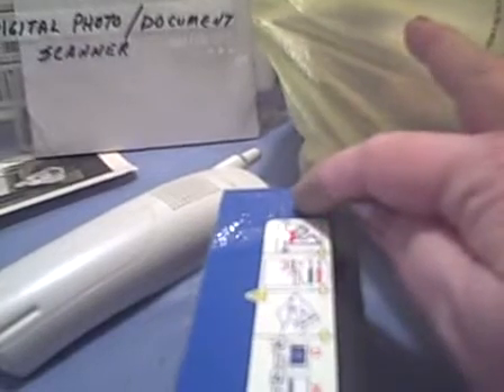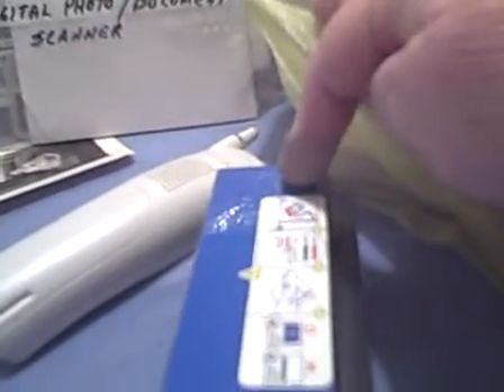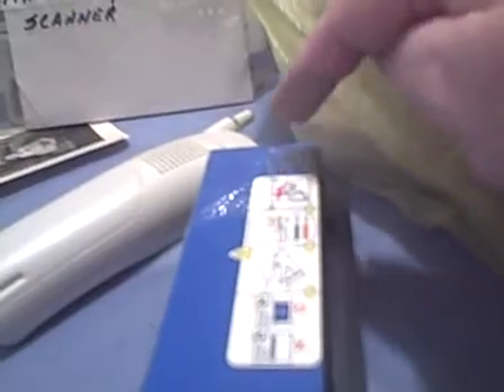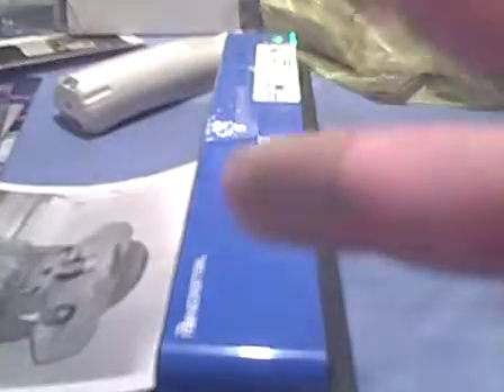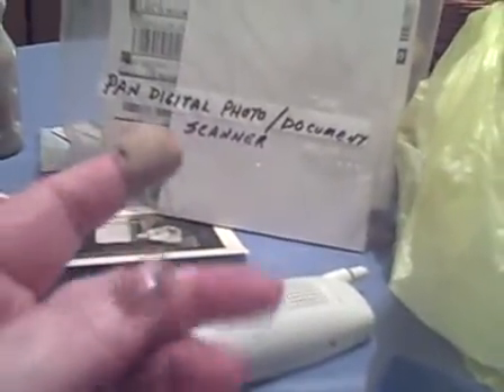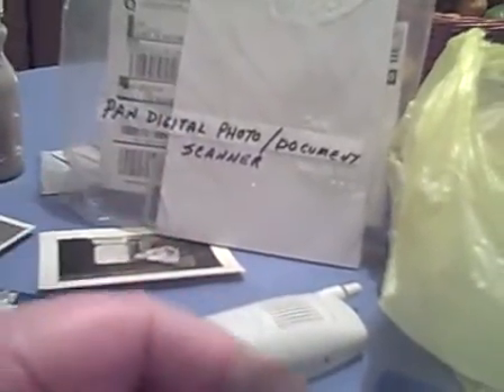Pan Digital Photo / Document Scanner Demo